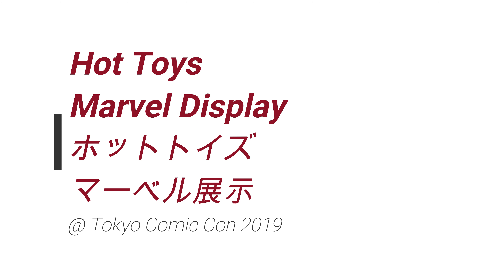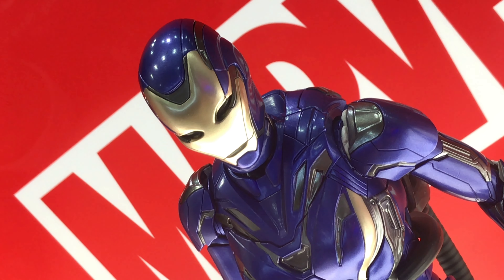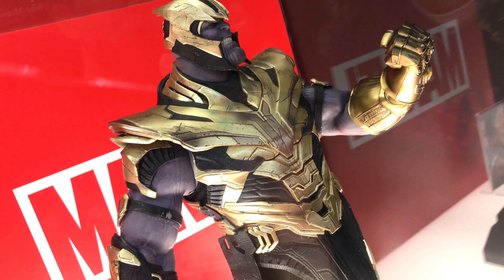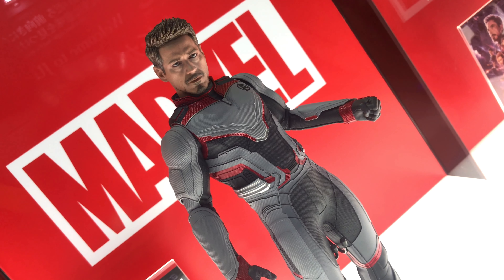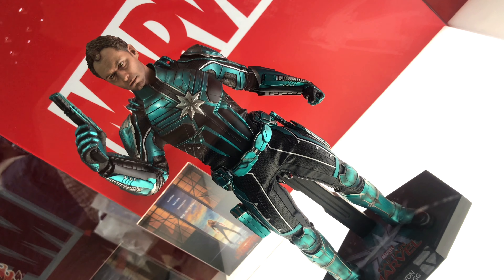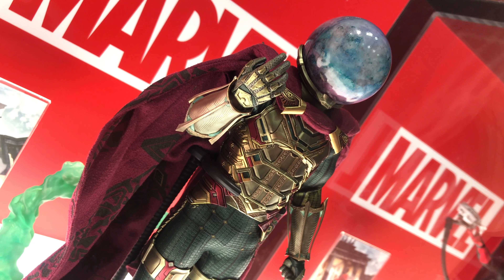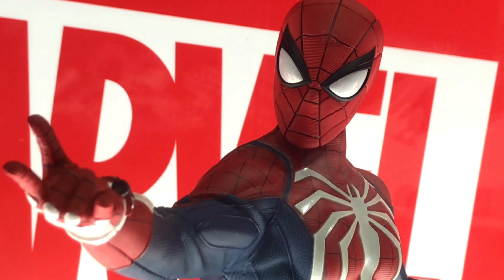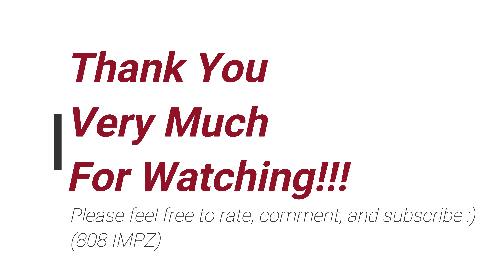TCC2019 Hot Toys Marvel Figure Display ホットトイズ マーベル フィギュア展示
A look at the Hot Toys Marvel Figure display that was up at TCC2019.